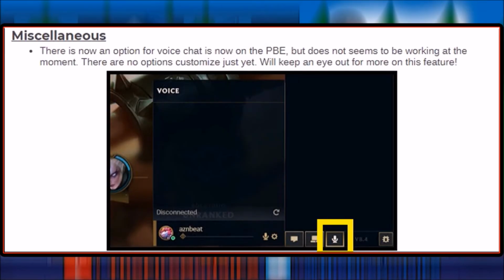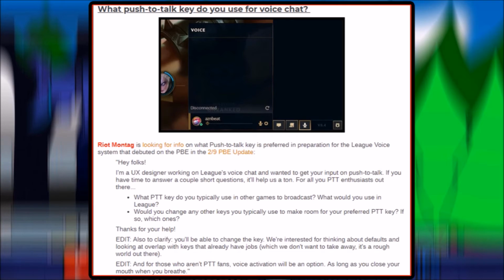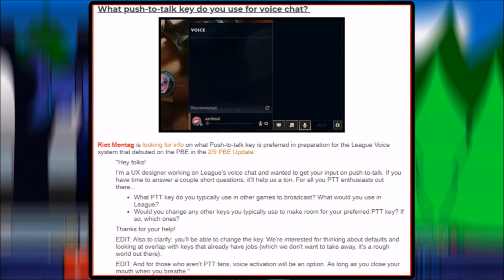Voice Chat Is Coming To League Of Legends in Season 8!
Voice Chat on PBE and as mentioned in a few post on the 9th, it looks like it is on its way to League Of Legends after a long time. I personally am actually not a fan of voice chat in online games BUT it might be a good thing here for some people for a few reasons!